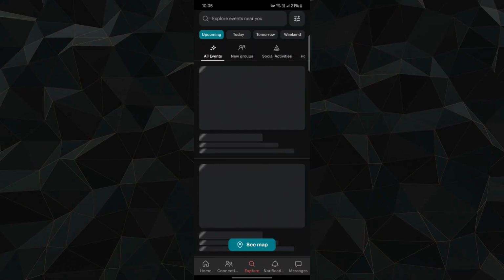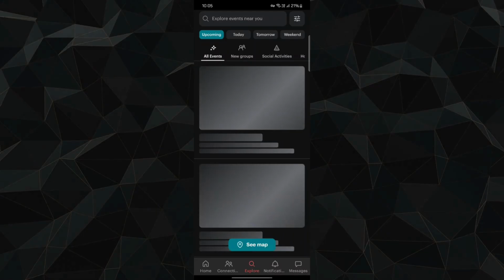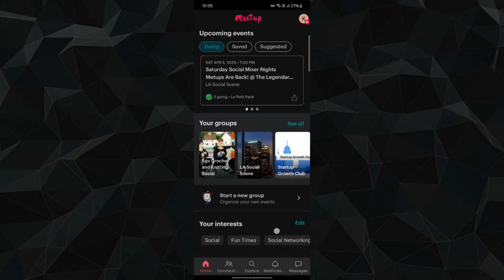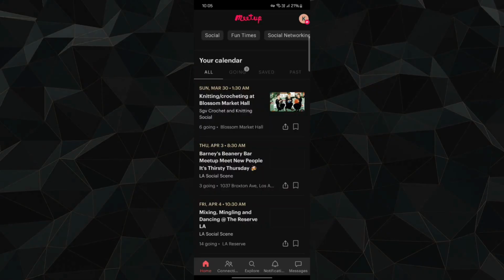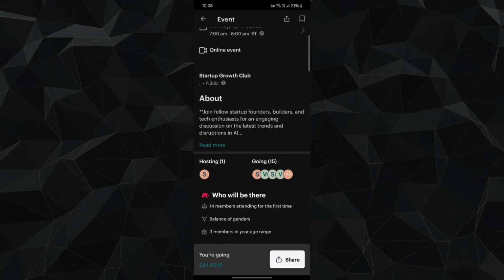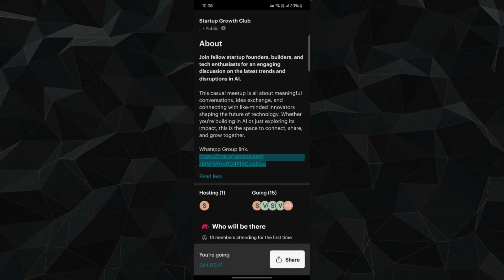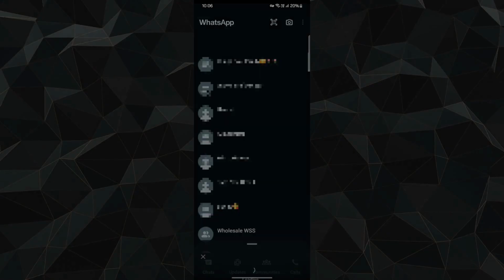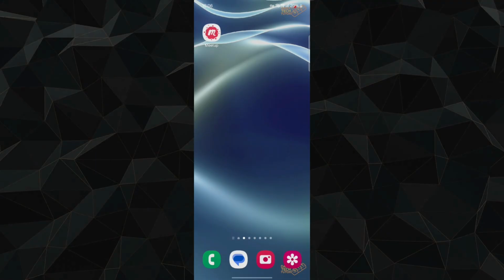How to Use Meetup's Event Chat Feature Like a Pro | Complete Guide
Ready to make your Meetup experience even better? In this video, we’ll show you exactly how to use the Event Chat feature in Meetup — a powerful tool that helps you connect with event organizers and fellow attendees before, during, and after events!

Event Chat in Meetup allows you to stay updated, ask important questions, and build relationships with people who share your interests. Whether you’re attending a hiking trip, a business seminar, or a creative workshop, knowing how to use this feature can take your experience to the next level.

In this step-by-step guide, you’ll learn:

How to access the Event Chat for any Meetup event

Best practices for introducing yourself and engaging with the group

How to share updates, photos, and information during events

Managing notifications so you never miss important messages

Staying respectful and building positive connections within the chat

Mastering the Event Chat feature makes participating in events easier and more fun. It helps you feel connected before you even arrive, and it makes networking effortless! This is perfect for first-timers and seasoned Meetup users alike.

Bring your Meetup game to the next level with these simple tips and create more memorable experiences with your groups and communities.